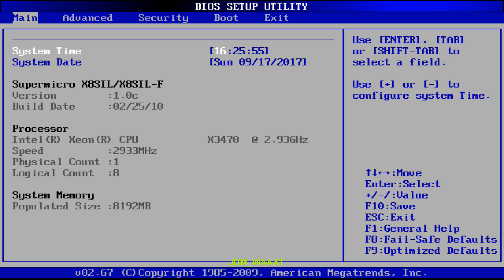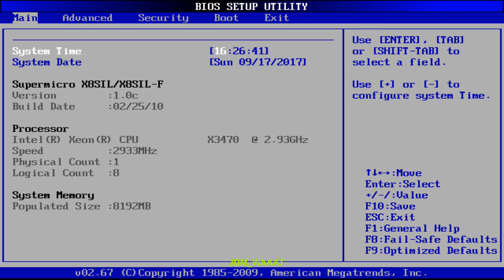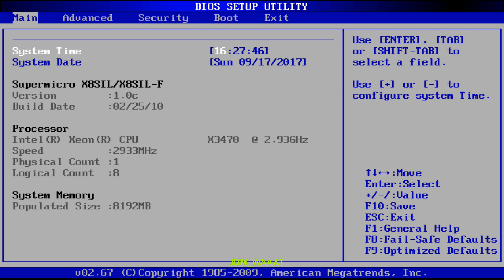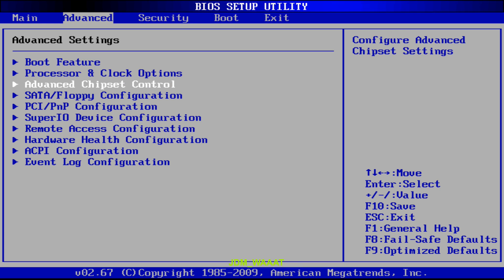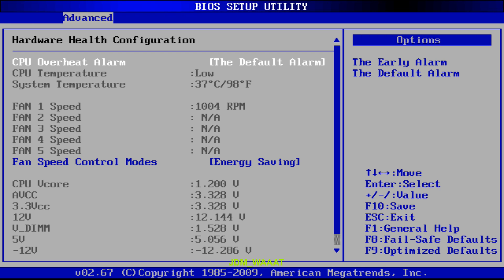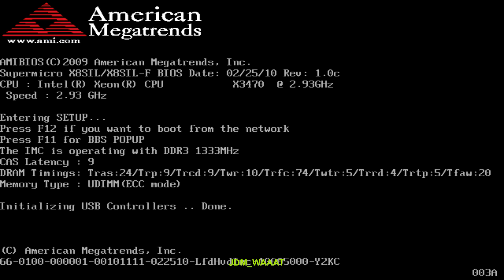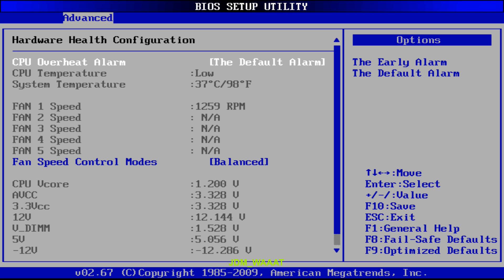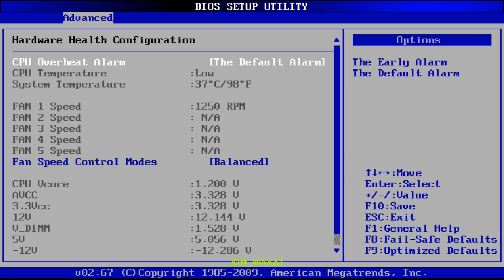Supermicro fan speed ramps up and down - what's the cause, and how do we fix it?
►Try Twitch Prime for free